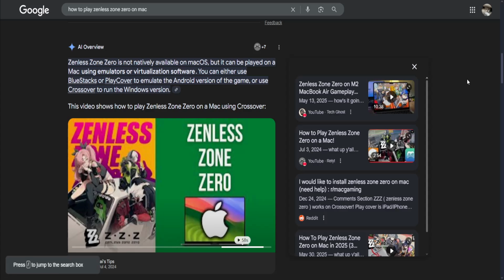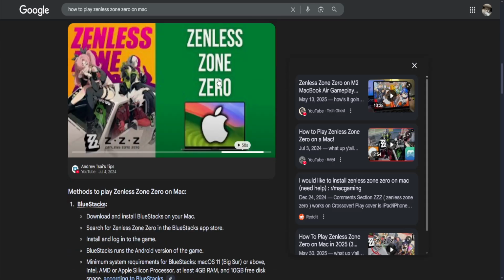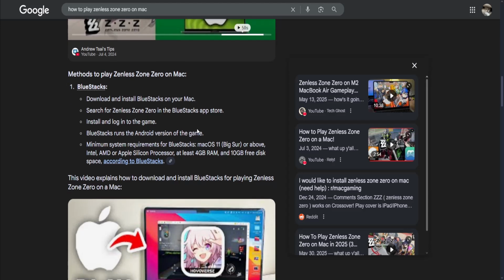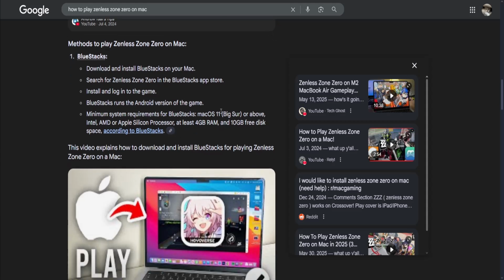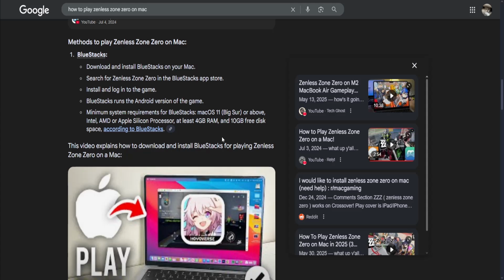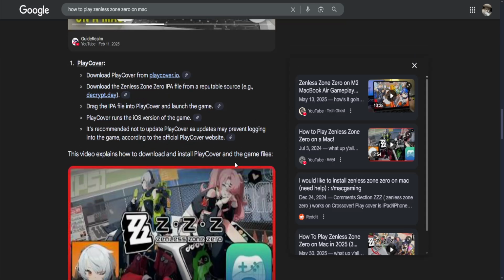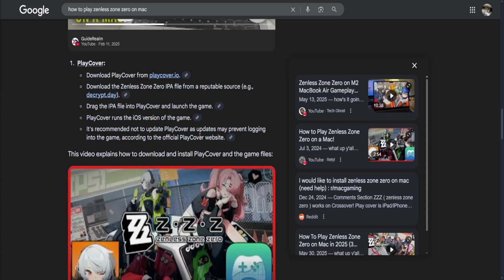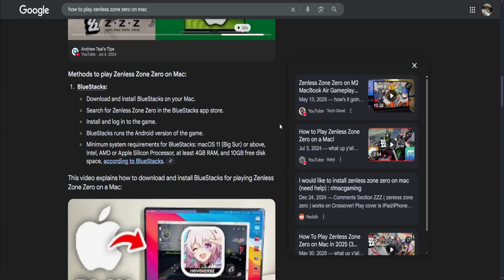How To Play Zenless Zone Zero On Mac (Step By Step)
📱 In this video, I’ll walk you through How To Play Zenless Zone Zero On Mac step by step.

Timestamps
0:00 Intro
0:07 Tutorial